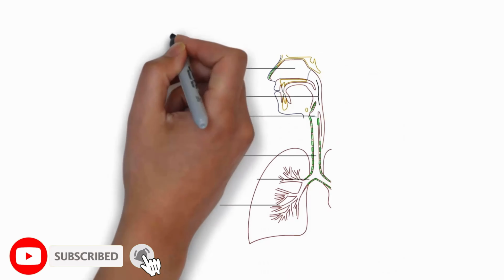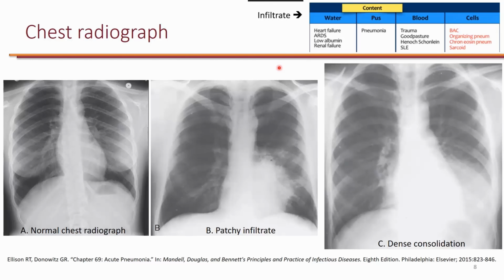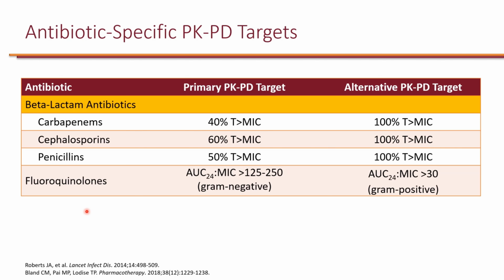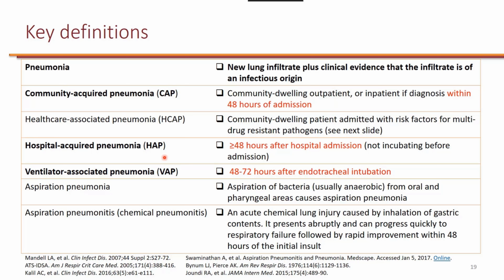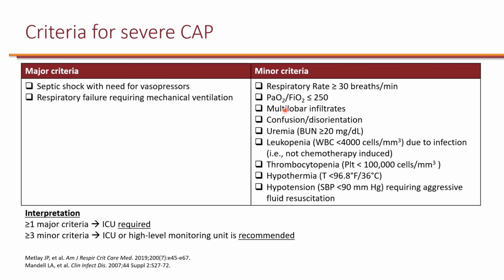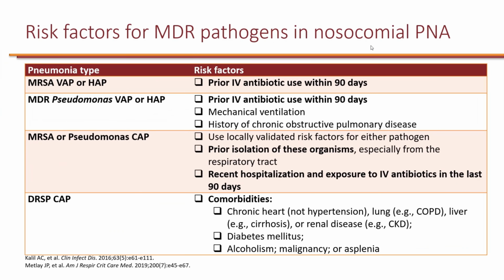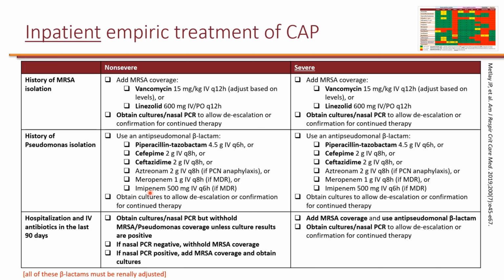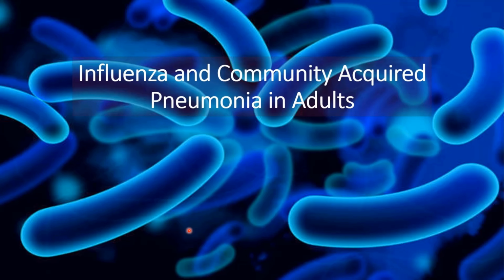😷 Community-Acquired Pneumonia | PK/PD, Diagnosis, Risk Scores, Empiric Therapy & Duration 💊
🚀 Welcome to the ultimate CAP masterclass! Perfect for NAPLEX, CPJE, USMLE prep and real-world practice, this all-in-one lecture turns guidelines into a clear, repeatable bedside framework—with clinical pearls, algorithms, and high-yield mnemonics.

Here’s what you’ll master:

1️⃣ PK/PD that actually changes outcomes 💊🔬
Understand epithelial lining fluid (ELF) penetration, fT above MIC (β-lactams), AUC/MIC (FQs/macrolides), Cmax/MIC (aminoglycosides), post-antibiotic effects, and why daptomycin is inactivated by pulmonary surfactant 🚫.
Learning Objective 1: Describe the pharmacokinetic and pharmacodynamic properties of antibiotics used for pneumonia.

2️⃣ Faster differentials = better care 🕵️‍♀️
Distinguish CAP phenotypes using patient factors, symptoms (fever 🌡️, pleuritic pain 💥, GI symptoms 🍽️), and diagnostics (CXR/US/CT, sputum quality, blood/resp cultures, pneumococcal & Legionella urinary antigens, respiratory PCR, procalcitonin 🧪).
Learning Objective 2: Distinguish between various types of pneumonia using patient-specific factors, clinical manifestations, and diagnostic testing.

3️⃣ Right place, right time: site of care 🏥📊
Apply CURB-65, PSI/PORT, oxygenation and hemodynamic thresholds, plus major/minor severity criteria to decide outpatient vs inpatient vs ICU—and communicate it clearly on rounds.
Learning Objective 3: Use risk stratification tools to assess a patient’s risk with pneumonia and aid in determining setting of treatment.

4️⃣ Know the foes & who needs broader coverage 🦠🔐
Core CAP pathogens: Streptococcus pneumoniae, Haemophilus influenzae, Moraxella catarrhalis, and atypicals (Mycoplasma, Chlamydia, Legionella). Identify susceptibility patterns and risk factors for MRSA/Pseudomonas (recent hospitalization/IV antibiotics, prior isolation, structural lung disease, post-influenza necrotizing pneumonia).
Learning Objective 4: List the likely causative pathogens for each type of pneumonia, including susceptibility profiles and patient risk factors for multidrug-resistant pathogens.

5️⃣ Empiric therapy—clean, defensible algorithms 🎯💥
* Outpatient, no comorbidities: high-dose amoxicillin or doxycycline; consider macrolide monotherapy only where resistance is low.
* Outpatient, with comorbidities: amox/clav or oral cephalosporin + macrolide/doxy, or respiratory FQ.
* Inpatient (non-severe): β-lactam + macrolide/doxy or respiratory FQ.
* Severe CAP: β-lactam + macrolide or β-lactam + respiratory FQ.

Add anti-MRSA or anti-Pseudomonas only when risk factors exist.
Learning Objective 5: Given a patient with community-acquired pneumonia, design appropriate empiric therapy.

6️⃣ Treat long enough—no longer ⏱️🧭
*Most uncomplicated CAP: ~5 days once clinically stable (afebrile 48–72 h, improving vitals, able to eat, normal mentation). Extend for MRSA/Pseudomonas or complications (empyema, abscess). Master IV→PO step-down criteria and follow-up checkpoints for safe discharge and stewardship 🌿.
Learning Objective 6: Recommend an appropriate duration of therapy for community-acquired pneumonia.

✨ By the end, you’ll have a complete, exam-ready CAP toolkit: PK/PD, differentials, risk scores, pathogen thinking, empiric picks, and duration logic—ready for clinic, wards, or ICU.